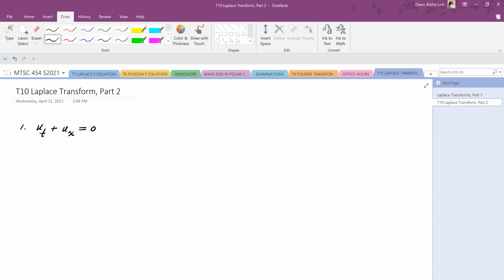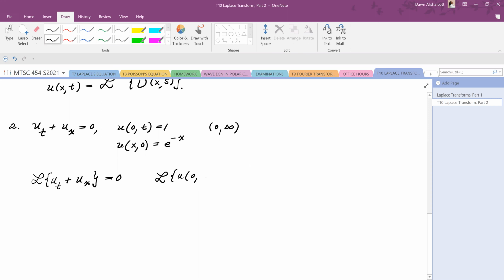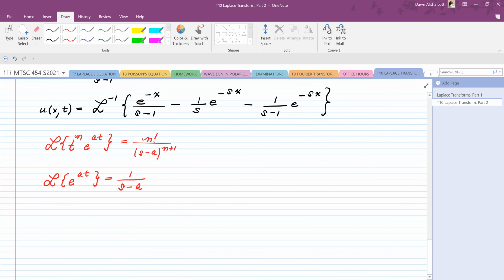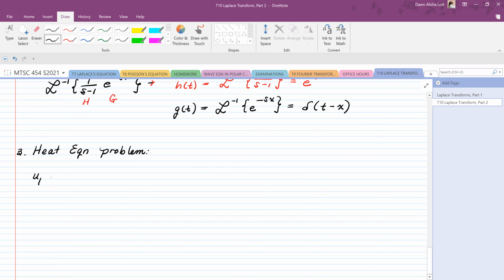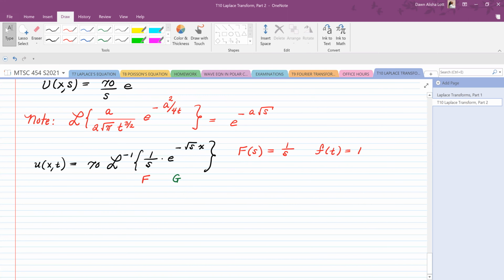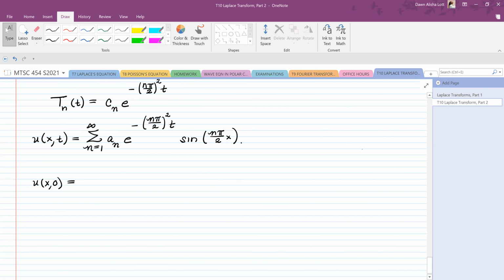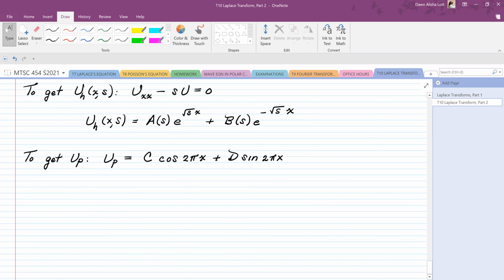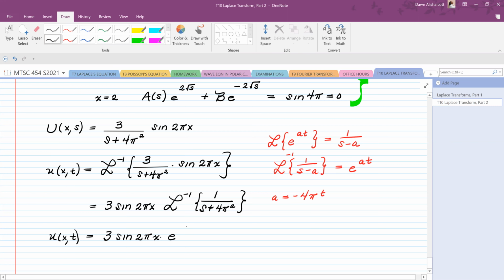MTSC 454 T10 Laplace Transforms, Part 2